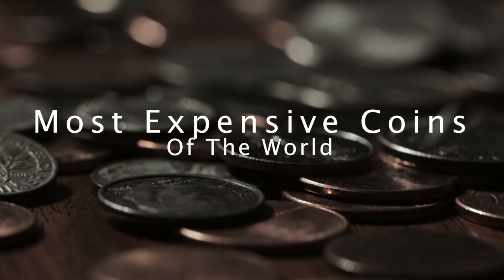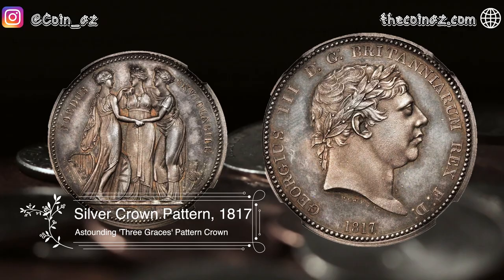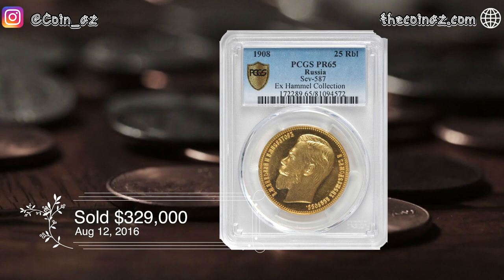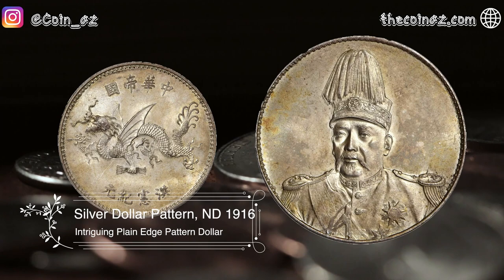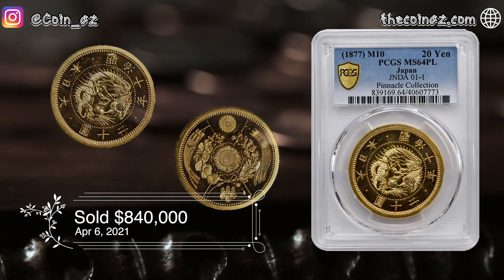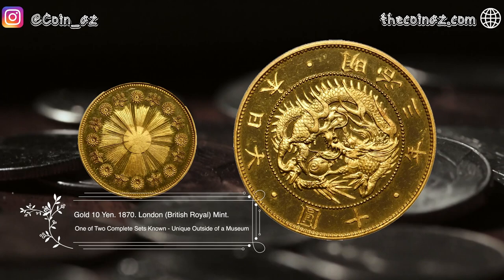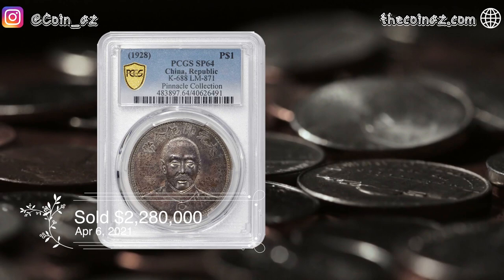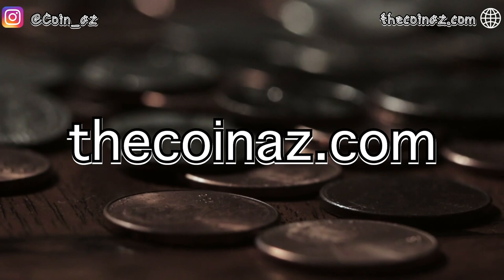Revealed: What Are the 10 Most Valuable Coins In the World?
In this video, we'll take a look at the 10 most valuable and rare coins of the world! These coins are some of the most valuable and rare in the world, and they're worth a lot of money today!